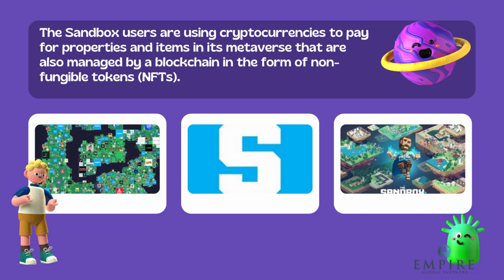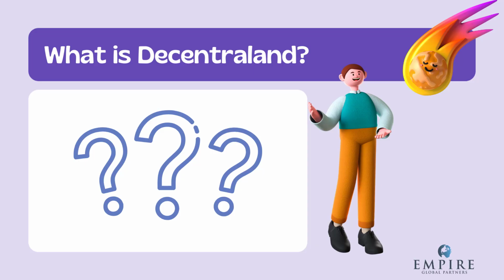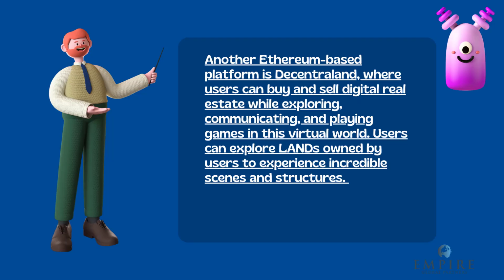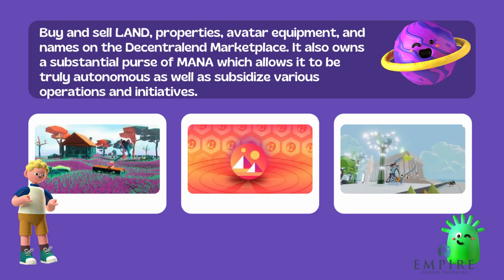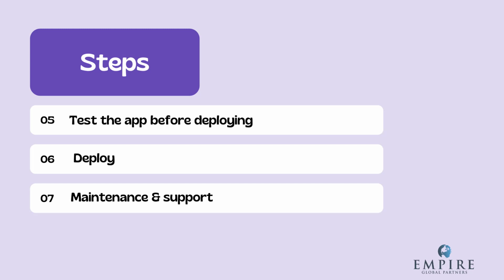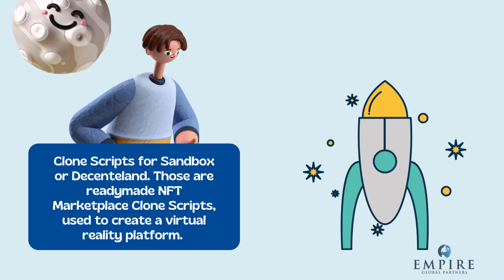[Webinar] How to create your own Metaverse like a Sandbox and Decentraland?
Thanks for watching our videos, like them, comment on your suggestions, share with your friends & don't forget to subscribe and click on the bell Icon, so you never miss an update from us.